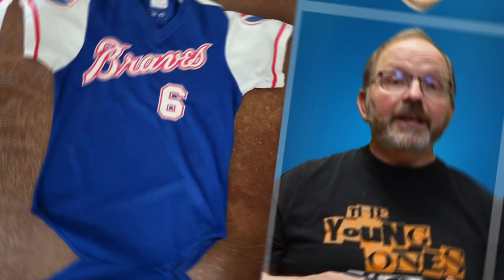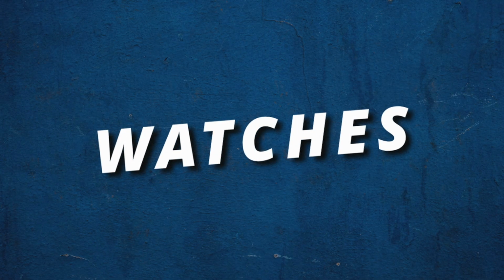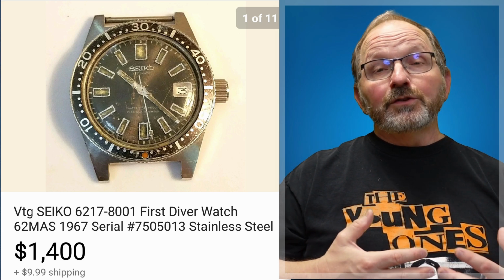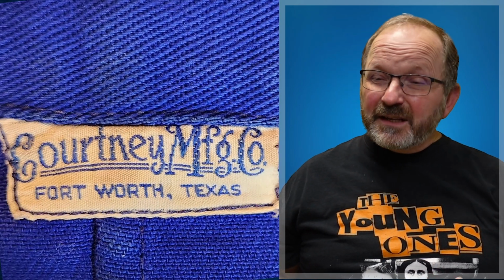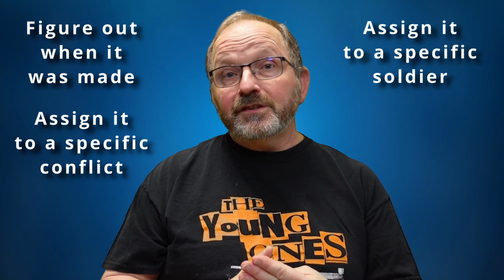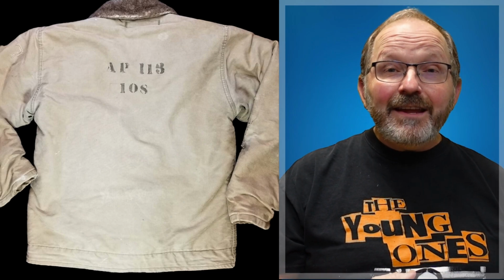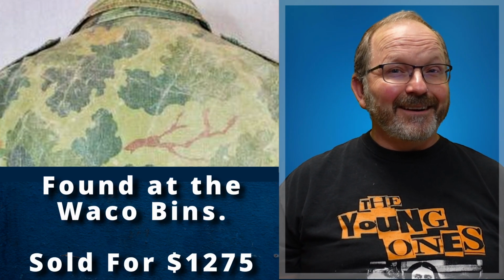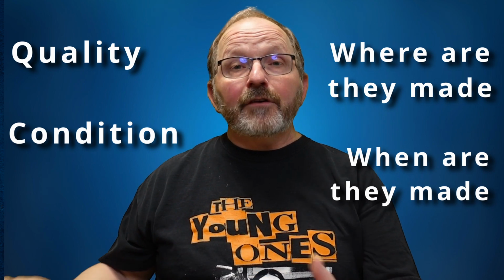EBAY 101: Complete Sourcing Guide: How To Get A Better ROI ... PART 1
After selling on eBay, Poshmark, and Etsy since the late 90's, Melody and I have learned a lot an awful lot about sourcing. In this video, I show you exactly how we find those items that are special and rare while you are out doing your regular picking. We cover SO much that I have broken this down into 2 parts! Part 2 will be uploaded next week.

Here is the link to our book! How To Be Married Forever

Here is the List Perfectly link! Use this to save 30% your first month!

OR
You can always use my code: ChaChingKing

Small shipping box (perfect for hats)

20 Items Under $20 Every Reseller Needs